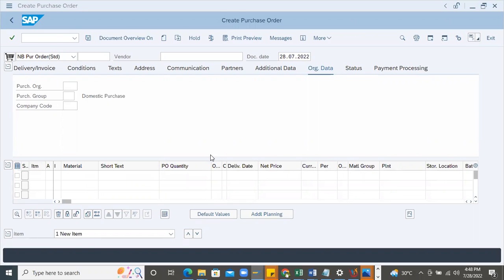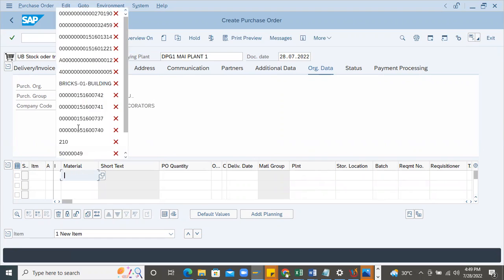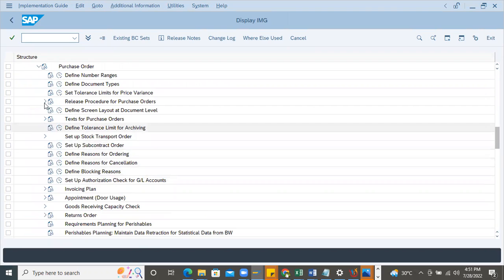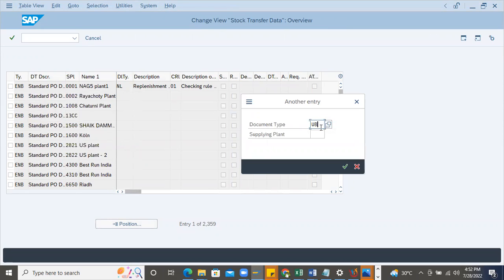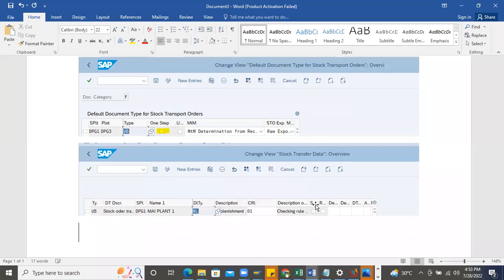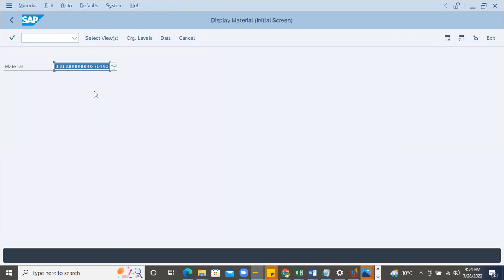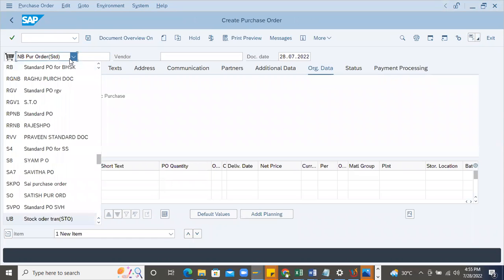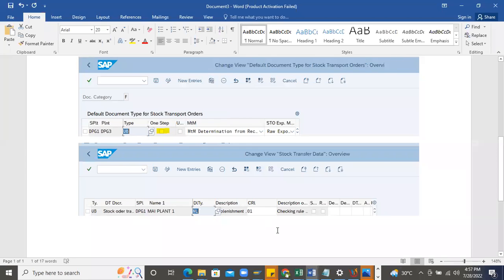Shipping Determination issue in STO - Not possible to determine shipping data for material